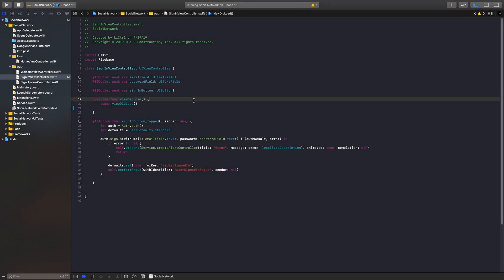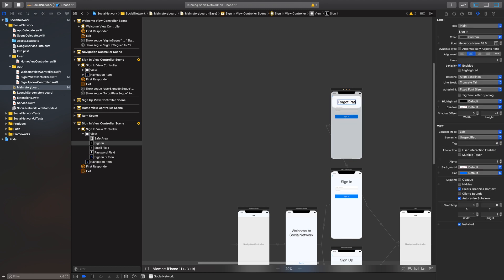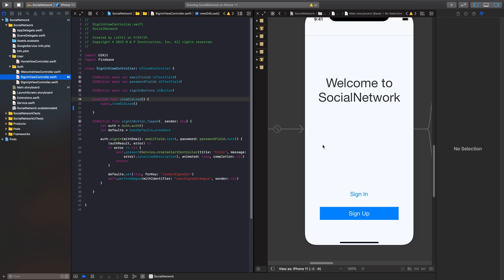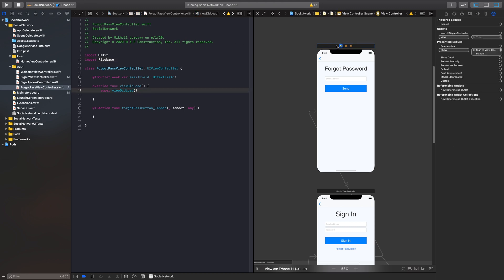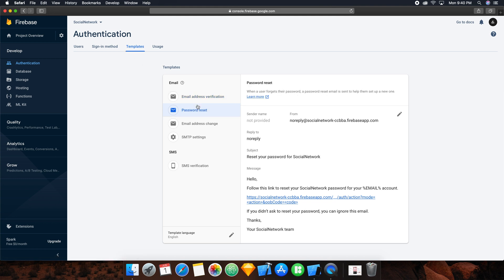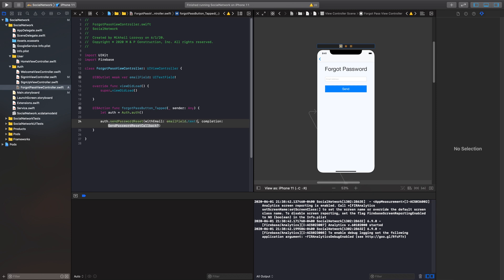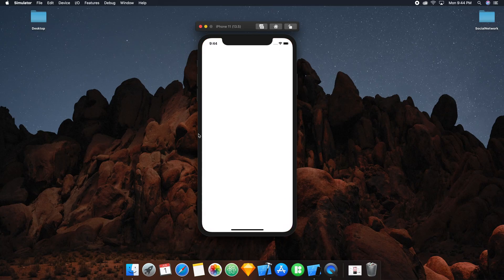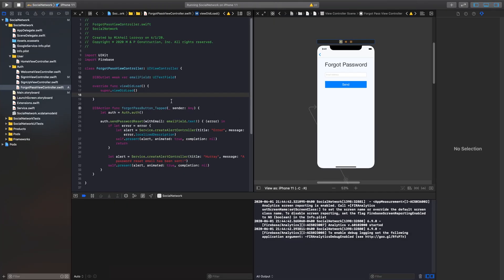iOS Swift: Firebase 008 - Reset Password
Users do not always remember every password they have, add a simple feature into your next firebase and iOS app of allowing them to reset their password with the click of a button!